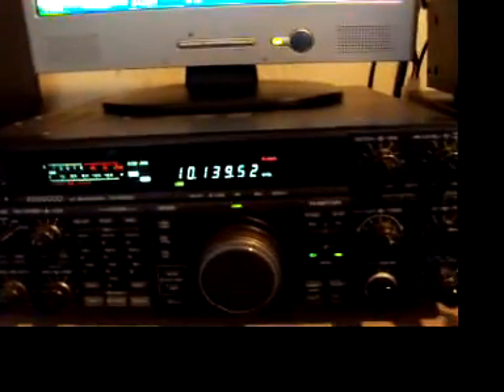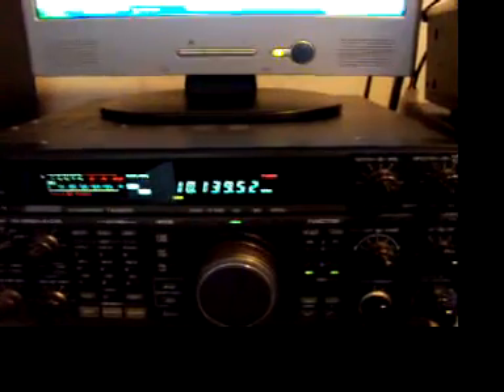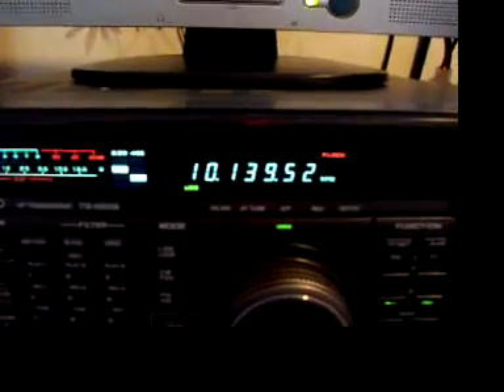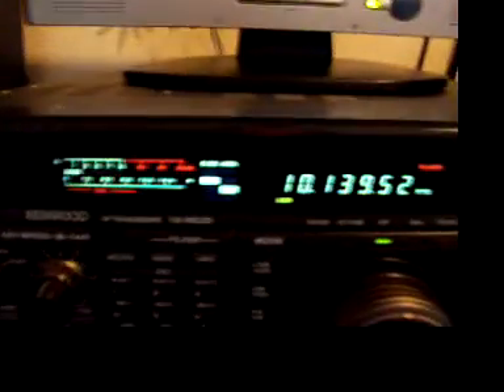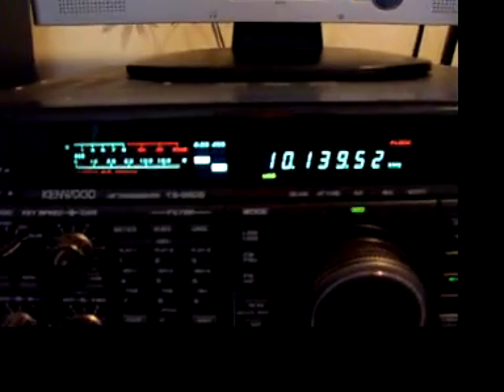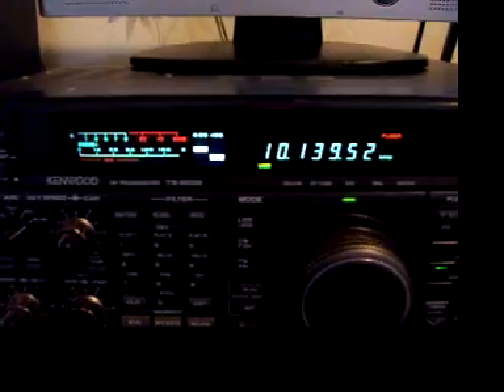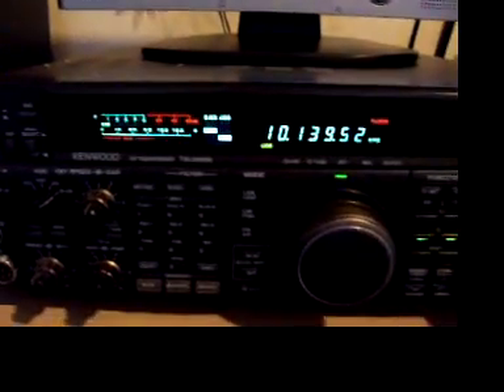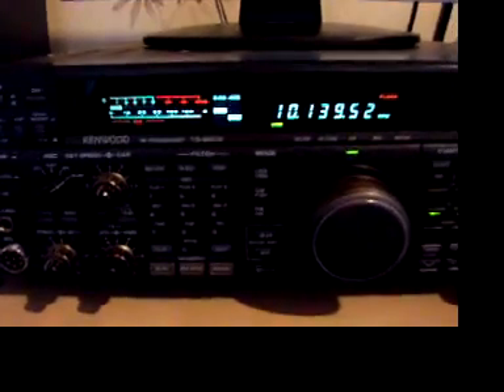30mtr Beacon Project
A new band i am using aswell as setting up a Propnet beacon for the 10mhz ham band.